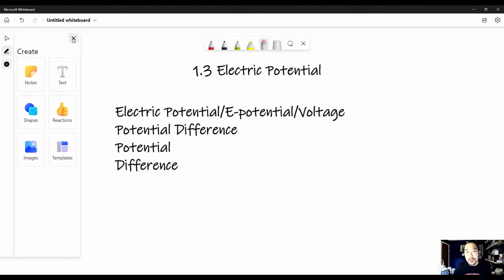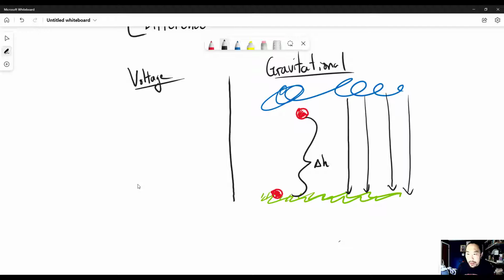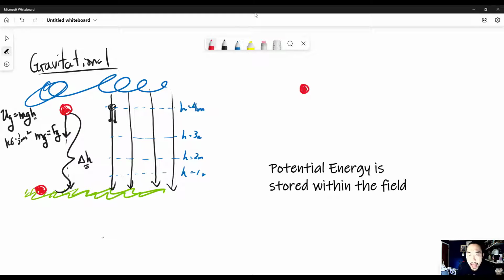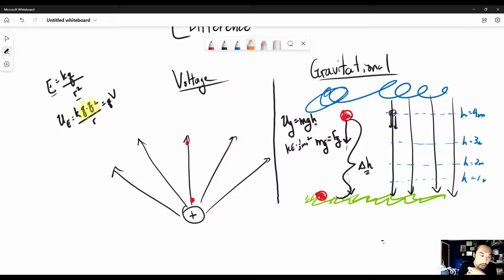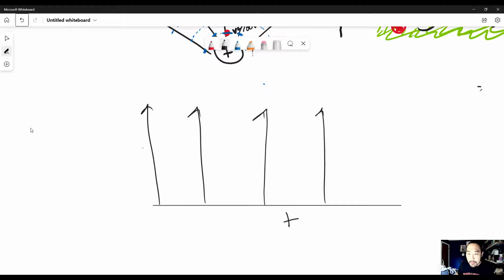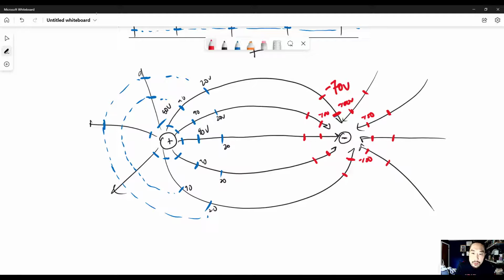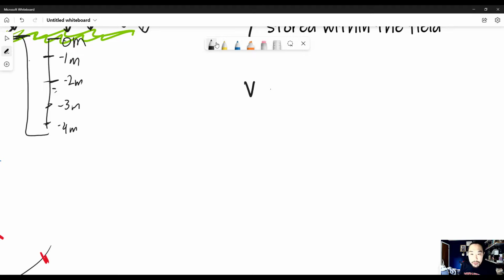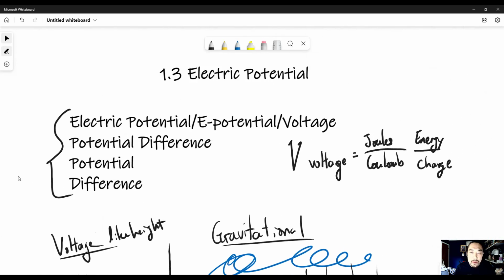1.3 Electric Potential (Voltage)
Mr. Lee goes over the concepts of electric potential